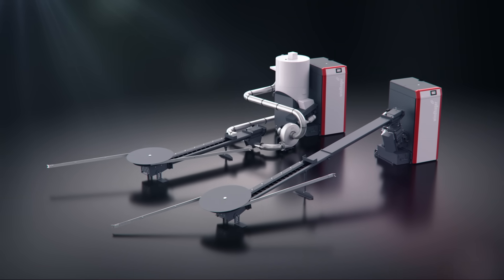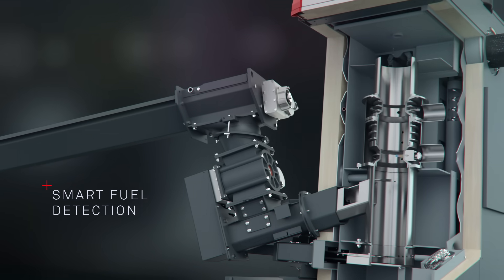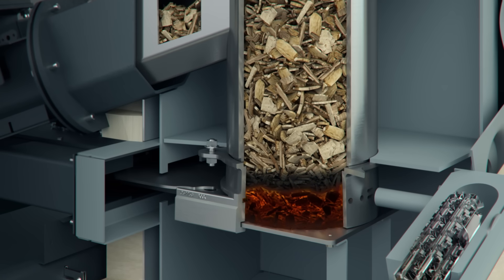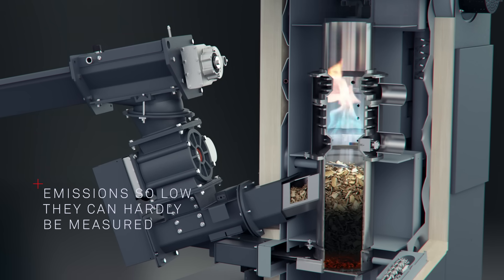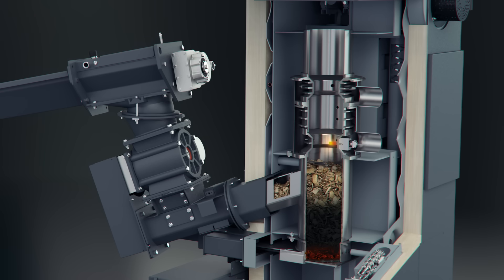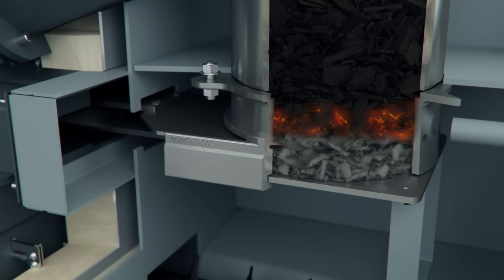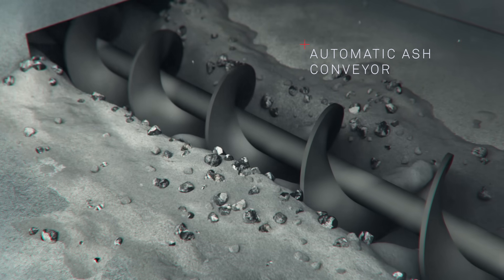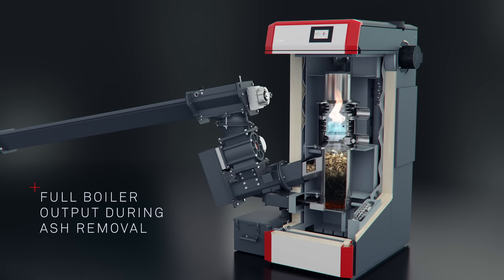Windhager PuroWIN - wood chip boiler - zero-emission gasification boiler with stainless steel burner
The PuroWIN wood chip boiler incorporates Windhager’s patented updraft gasification combustion chamber and is the cleanest appliance of its type in the world.
The principle deployed by Windhager is to take advantage of the filtering effect of wood chip.